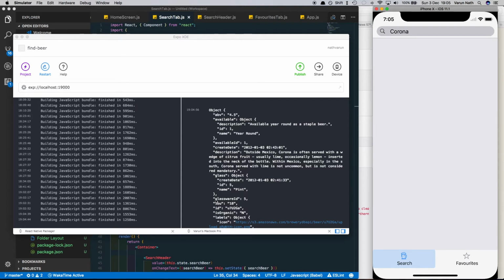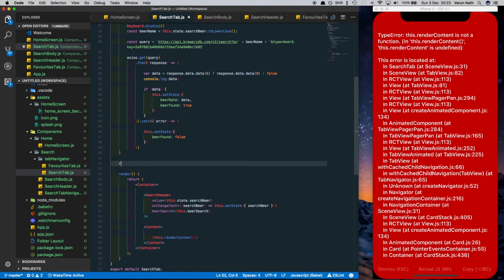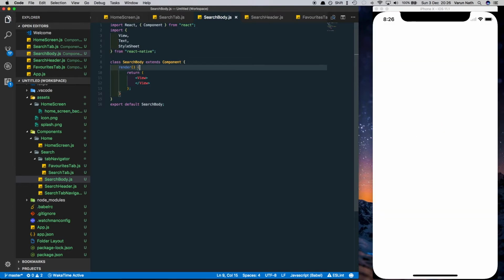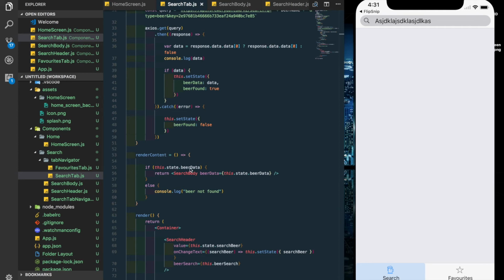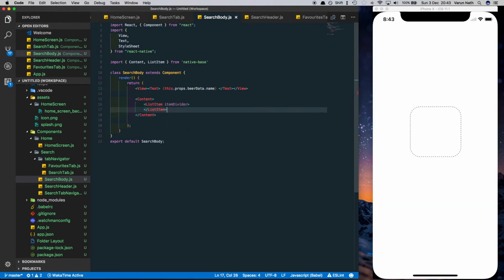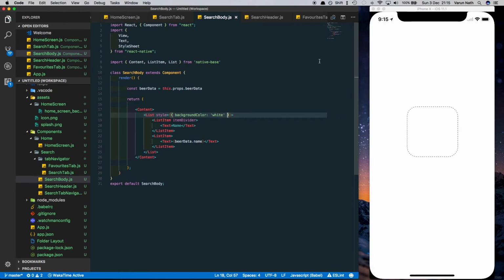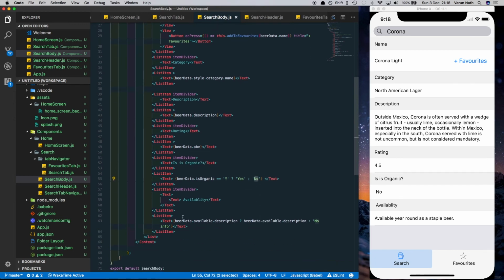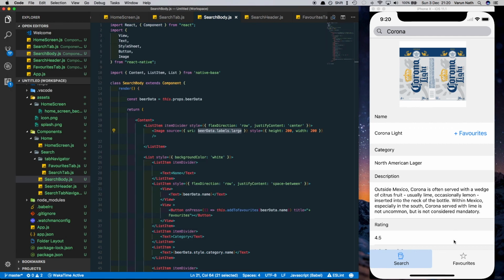React Native App(Fetch Api) - #3 ( Find Beer App)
#3 of a #3 part series.